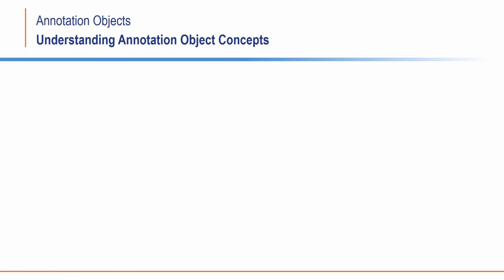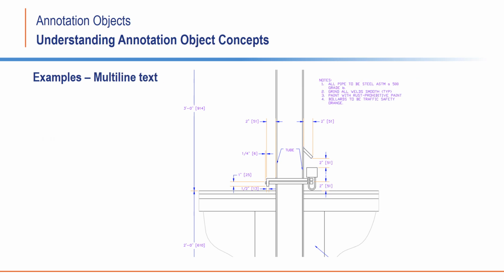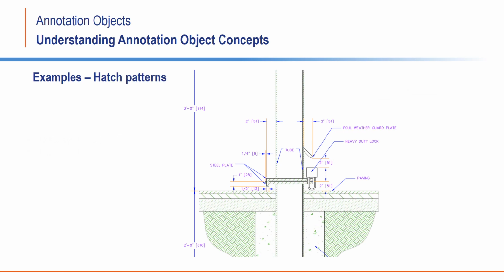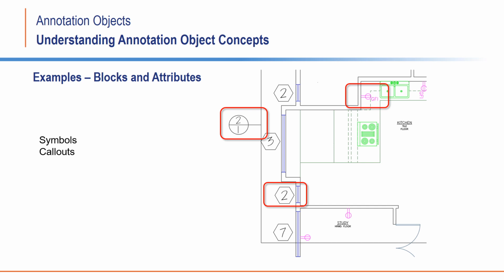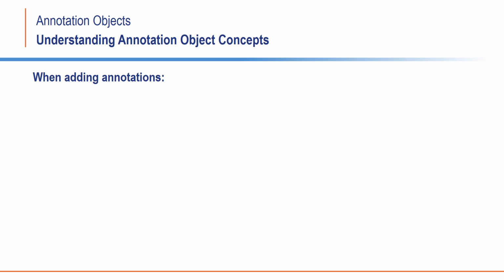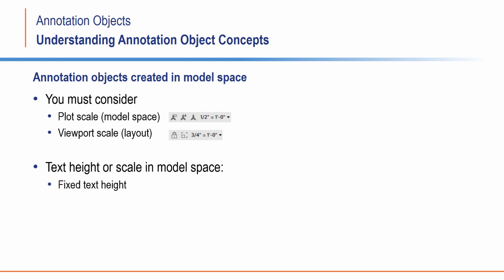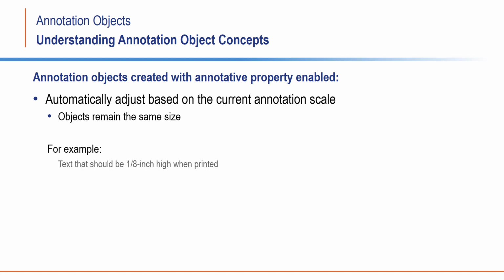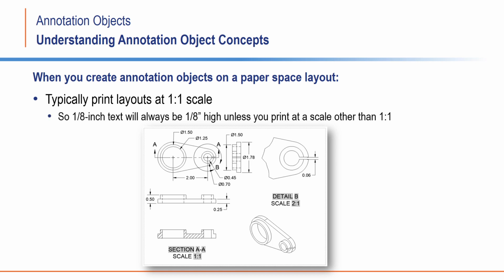Understanding Annotation Object Concepts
Learn to use annotation objects to provide additional information that is not part of the geometry of your drawing in Autodesk AutoCAD LT.